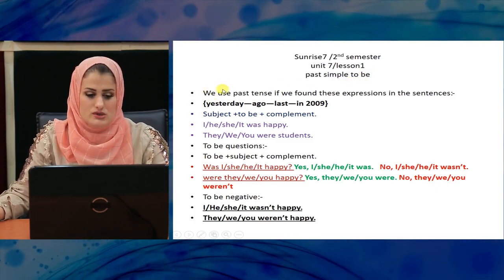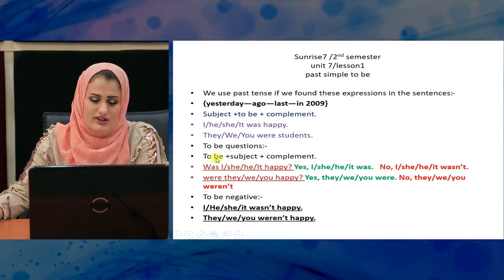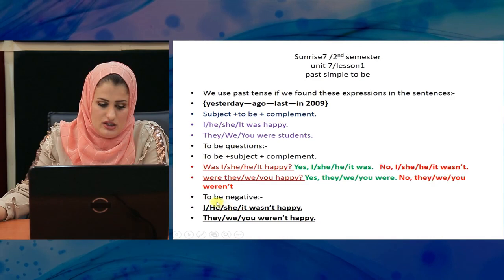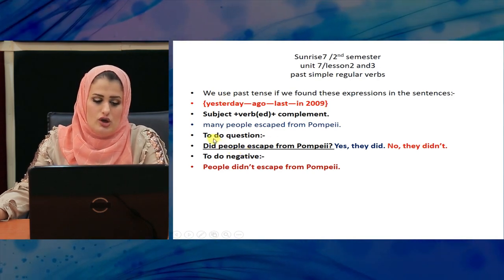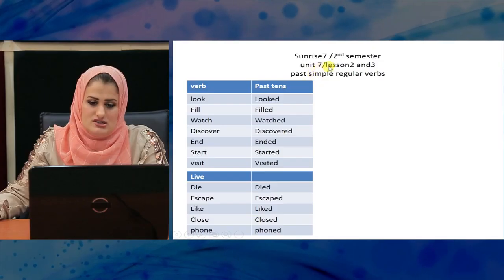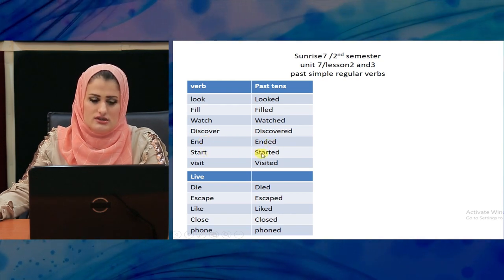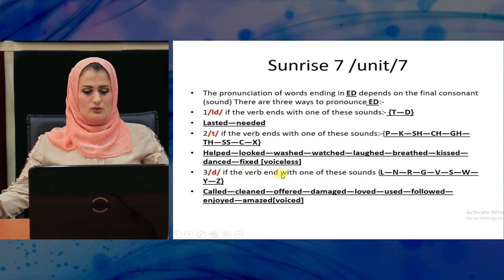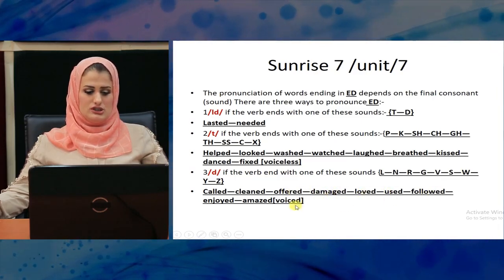(Unit 7)بابةتي ئنكليزي{وةرزي دوي}[بولا هةفتي]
بخيرهاتى بوكنالى بەرەوەردێ.
بو ديتنا هەمى زانياريان و فيديويێن سايتى ى وانە(EWANE).
هەمى وانه دێ ل ڤى كەنالى هينه بلاڤەكرن و داكو ئەم بەردەوام بين هيفيە فيديويێن مە لايك و كومينت كەن و كەنالى مه إشتراك كەن و بو هڤالين خو فرێ كەن. هيفيدكەين هەركومينتكا ل فيديويى ددەى بلا ريز و احترام هەبيت و هەر كەسێ بێ رێزيى بكەت دێ هيتە بلوك كرن
تيبيني: مافێ فيديويى يى پاراستيه و كەس نشيت بلاف كەت
(دگەل داخوازا سةركفتنى بو هەر قوتابيەكى دخوازين)